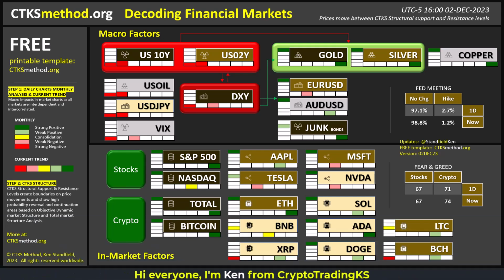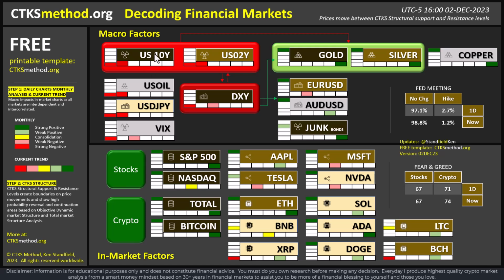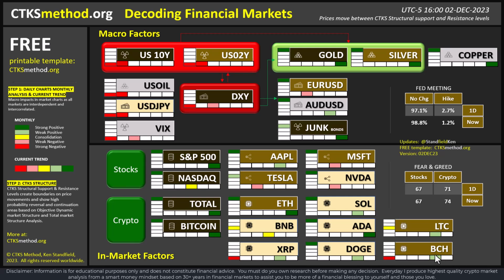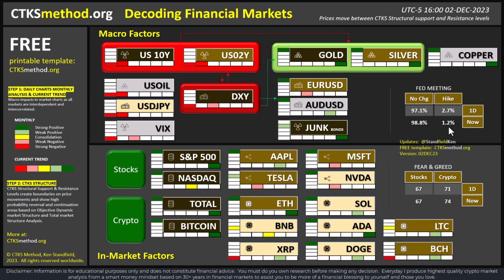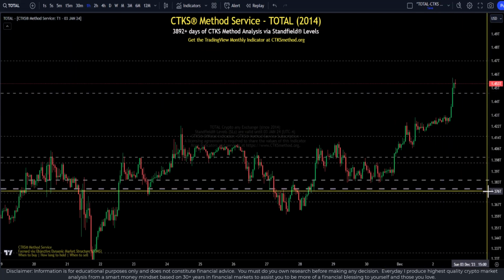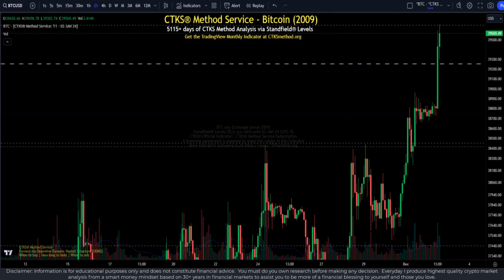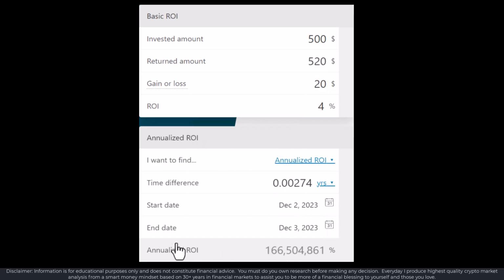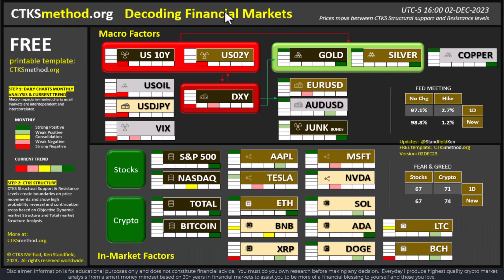Decoding the Markets - Stocks, Crypto, FOREX, Commodities [ Trade buys/sells + market direction]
A new free template is available to help you understand the interplay between charts and different market parts (based on the Tier 1, Tier 2, and Tier 3 charts).  It cannot be unseen when you see it, and you'll understand more than most financial advisors!

Official CTKS NFT:
👉  KenFT: